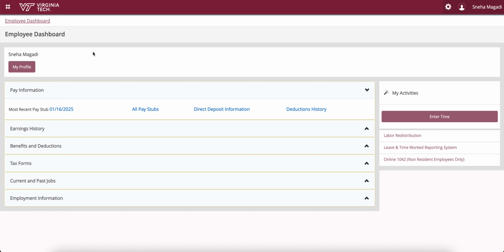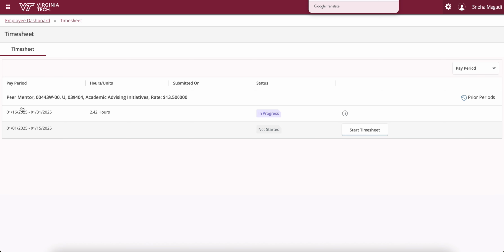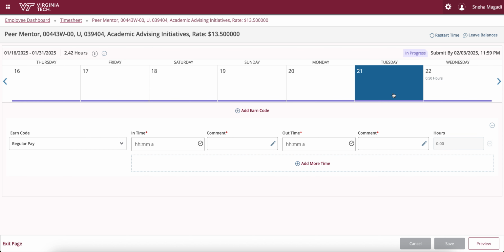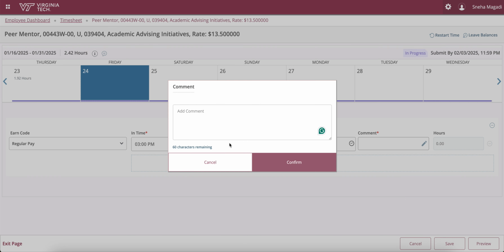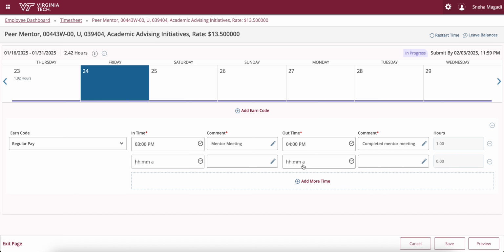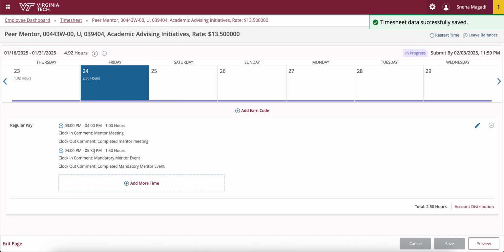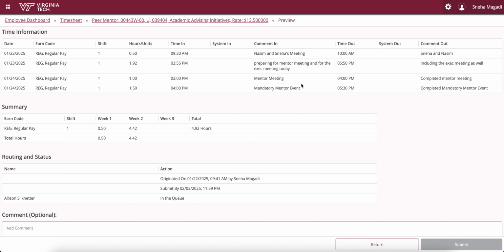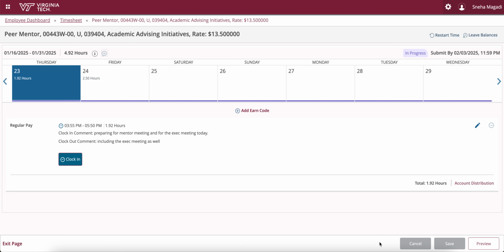How to Log Hours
This video explains how to log hours in the New Banner system.